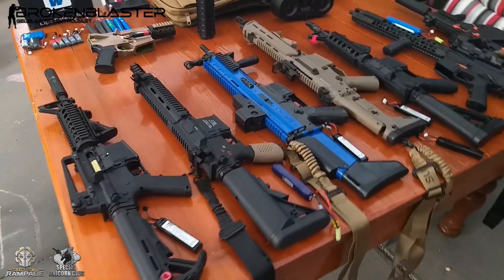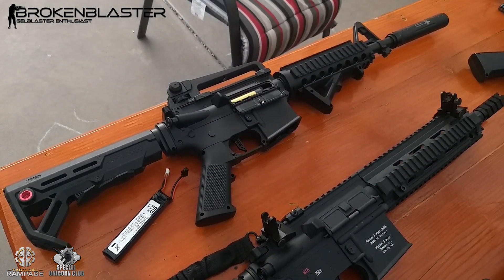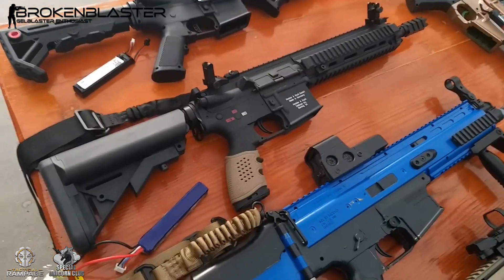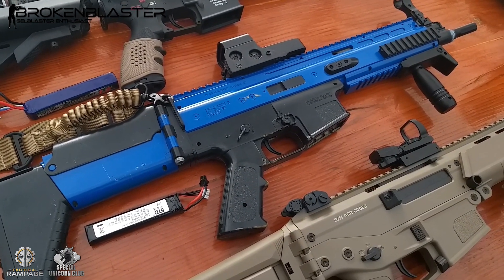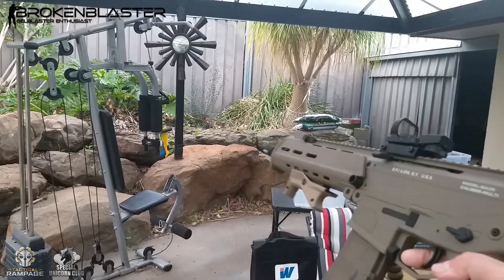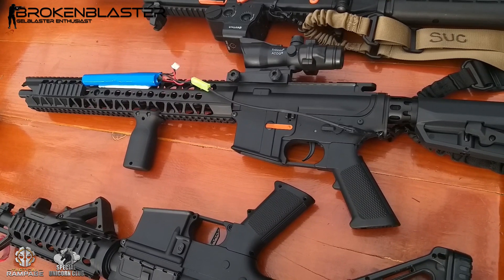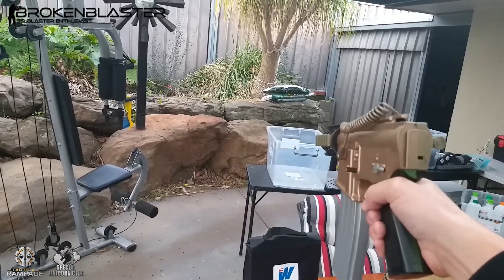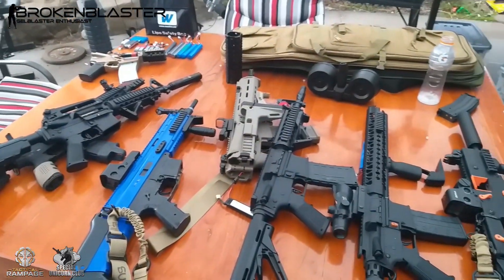Gel Blaster Loadout! Game day Blasters